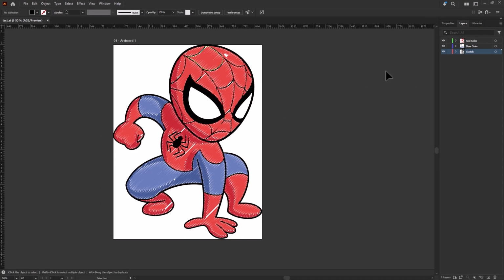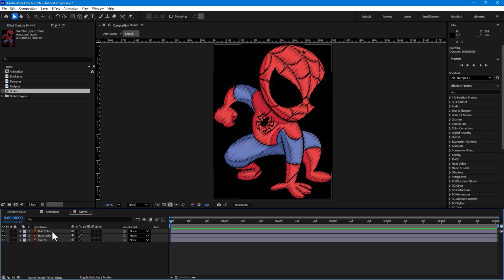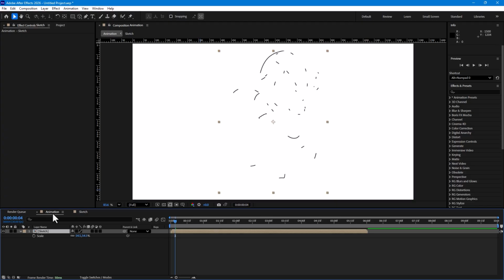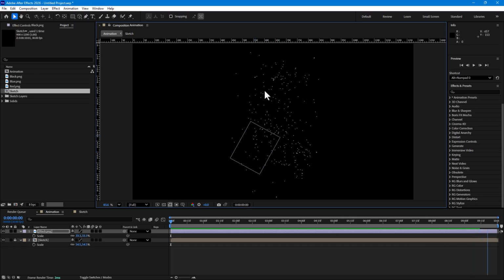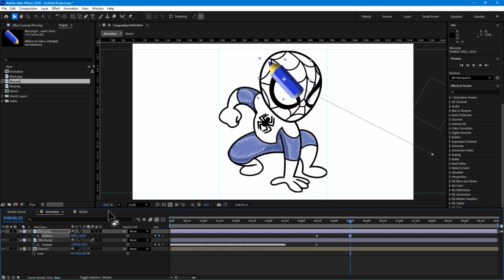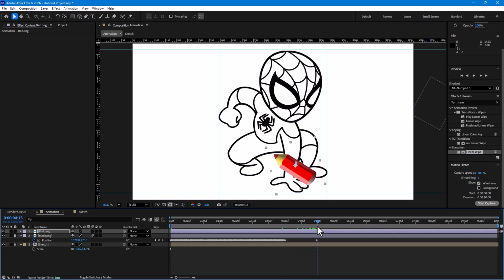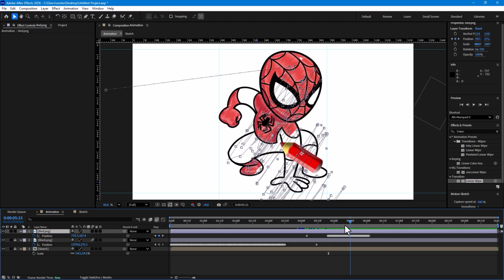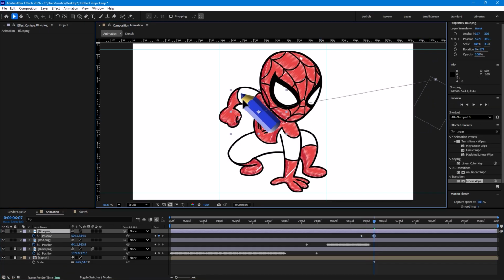Drawing Animation In After Effects Tutorial